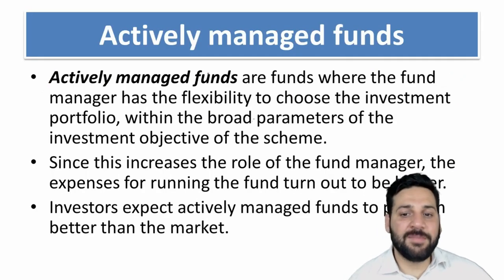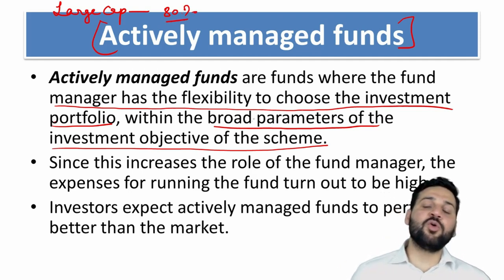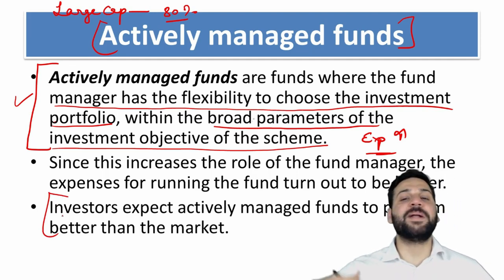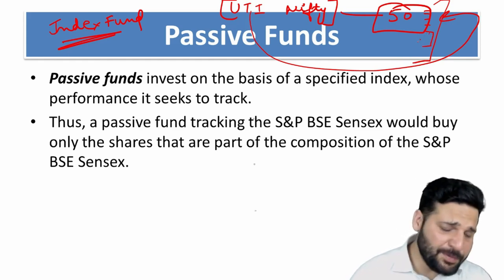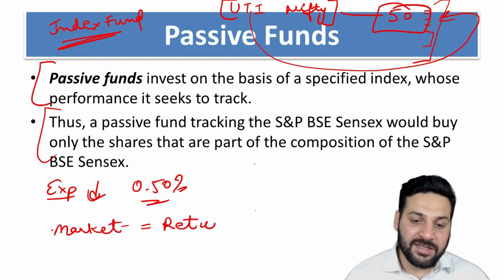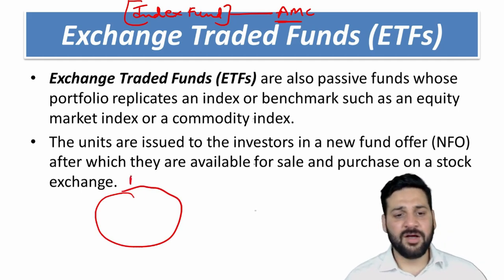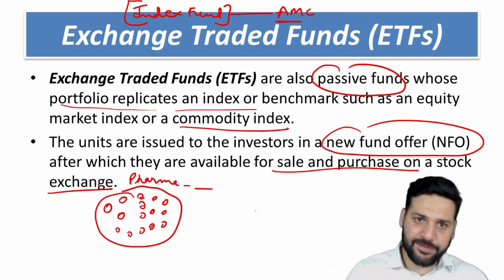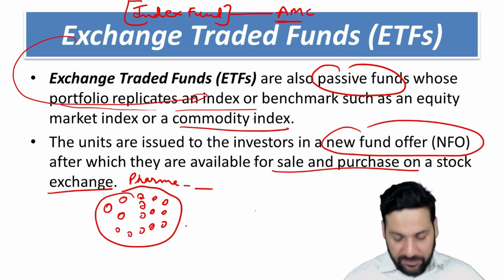NISM V A Mutual Fund Distributor: Actively and Passively Managed Funds